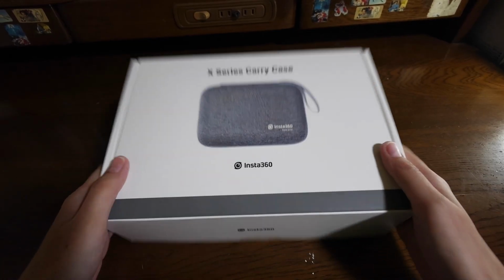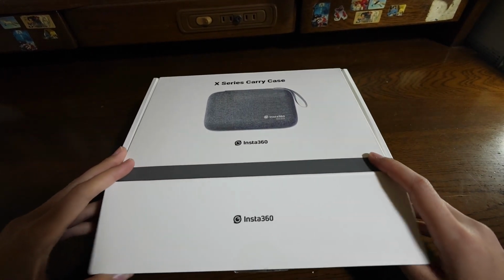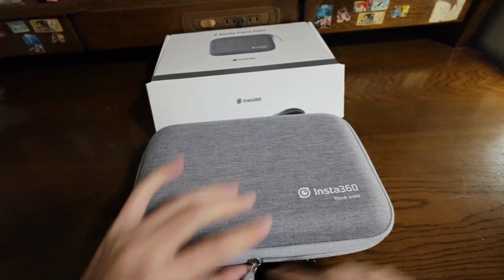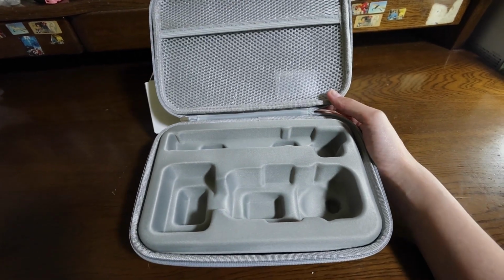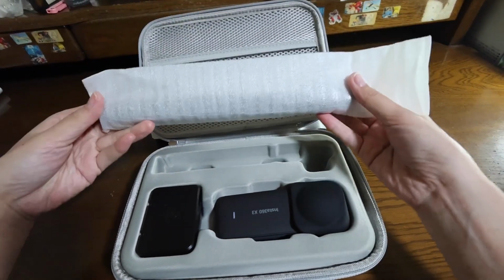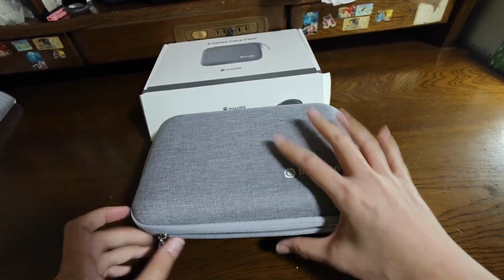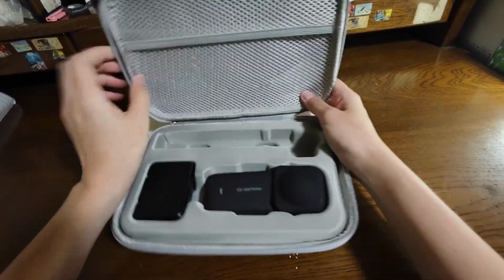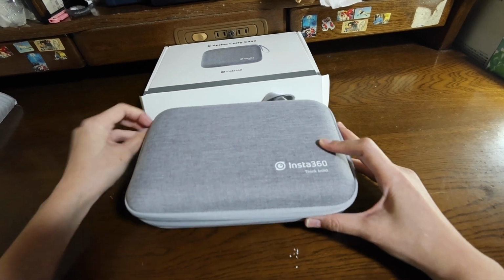Unboxing - Insta360 X Series Carry Case ❤️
Say Hello to my Insta360 X Series Carry Case!!!